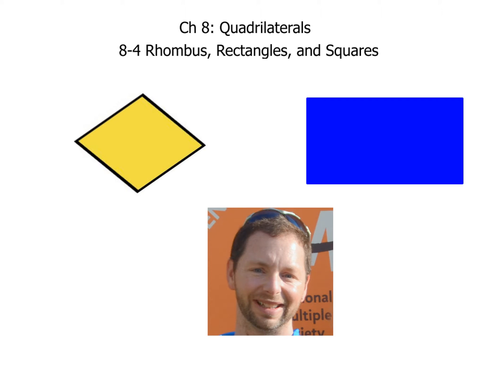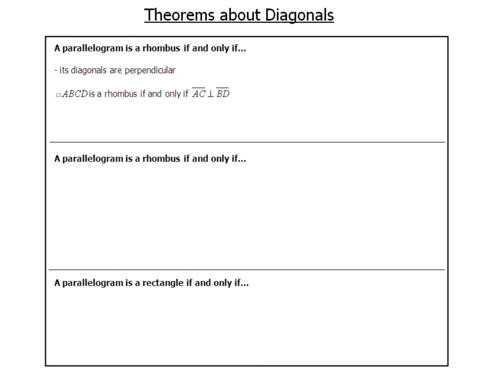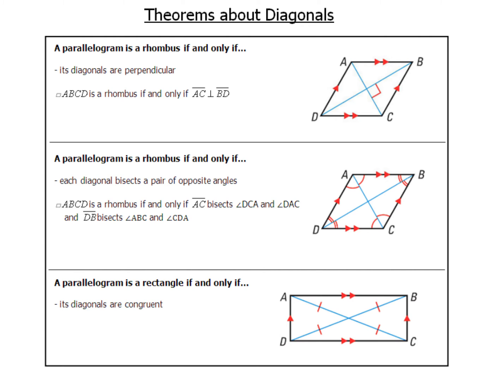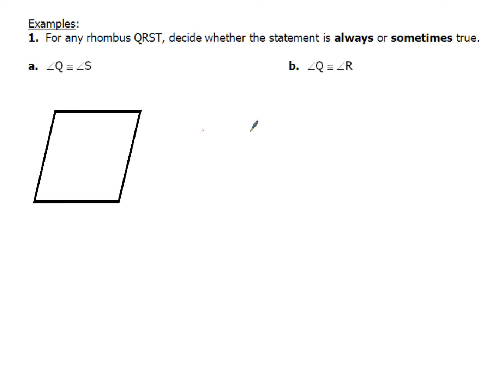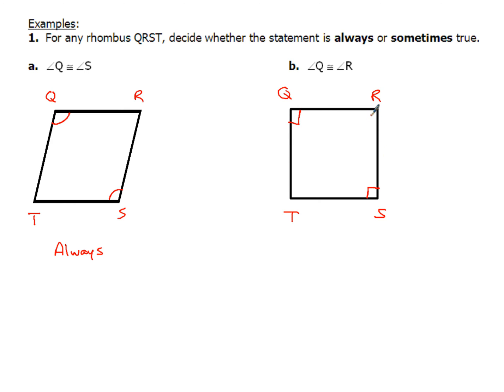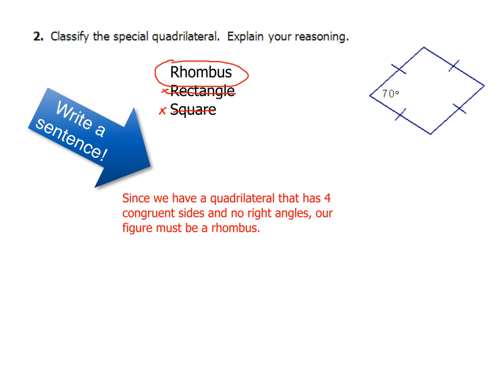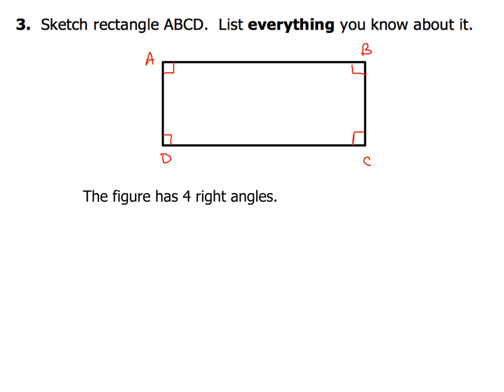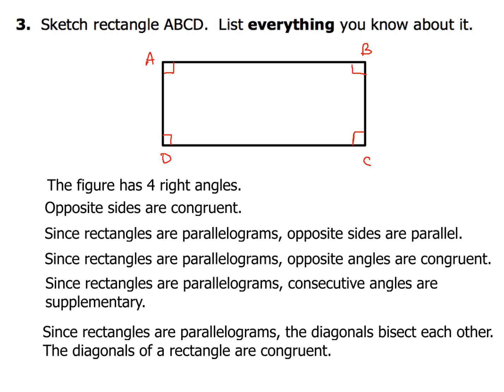8-4 Rhombus, Rectangle, Square: Definitions, Properties, and a Venn Diagram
Definitions and properties of the rhombus, rectangle, and square. A Venn diagram is used to show similarities as well.